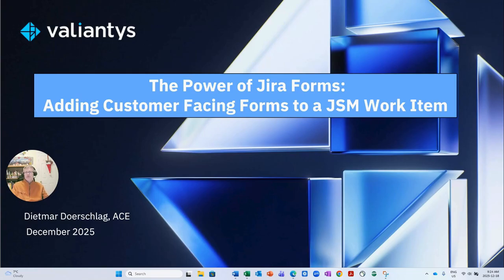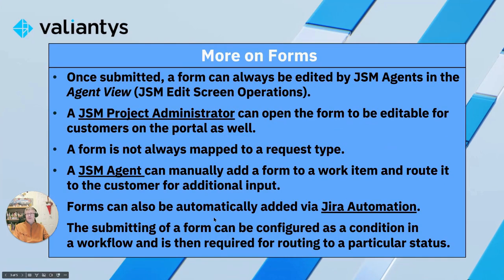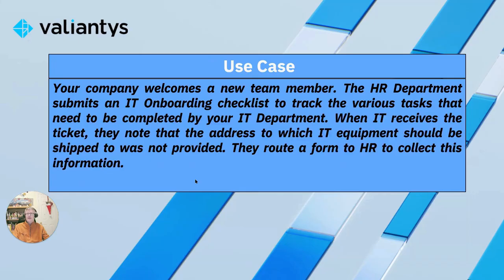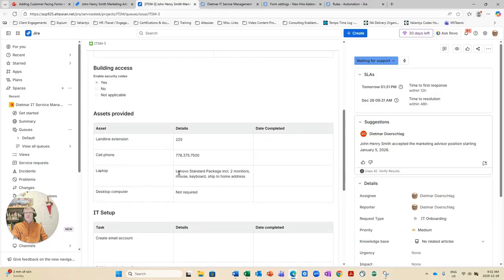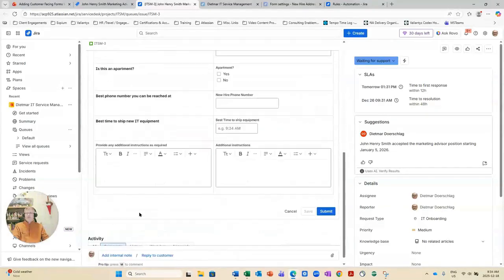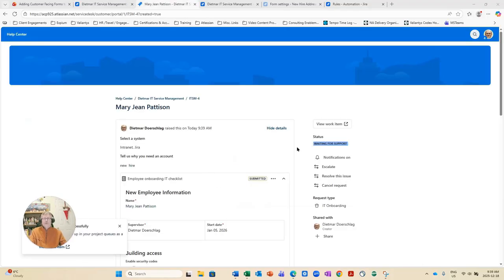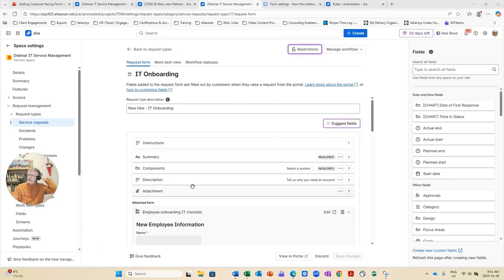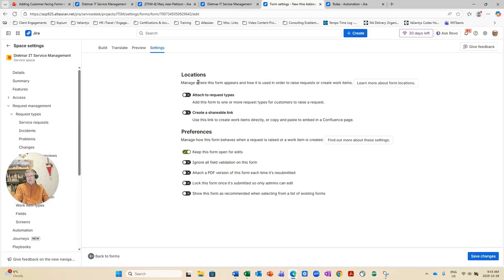The Power of Forms: Adding forms to tickets in Jira Service Management April 2026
📄 The Power of JSM Forms: Manually or Automatically Adding Forms to Tickets as a JSM Agent

In this video, Dietmar Doerschlag explores how to use forms in Jira Service Management (JSM) to collect structured, consistent information directly within tickets. Forms are a powerful way to improve both incident resolution and service request fulfillment by ensuring agents have the right data from the start.

Using a practical IT onboarding example, Dietmar demonstrates how agents can manually attach forms to work items, as well as how to automate form addition using Jira Automation to streamline workflows and reduce manual effort.

What you'll learn:
☑️ How to use forms to collect structured data in JSM
☑️ Manually adding forms to tickets as an agent
☑️ Automating form attachment using Jira Automation
☑️ Real-world use case: IT onboarding workflows
☑️ Tips for improving service desk efficiency with forms

Don’t forget to like the video if you found it helpful, and comment with your questions or feedback!